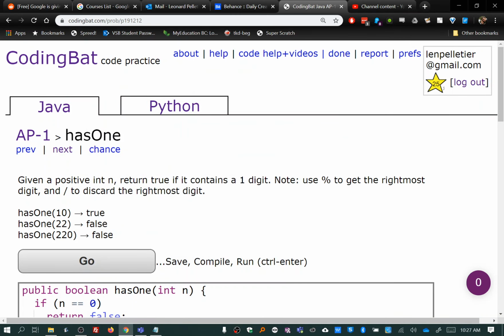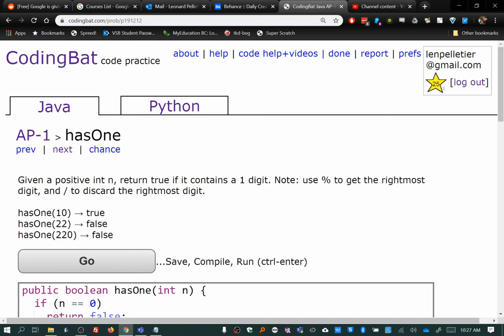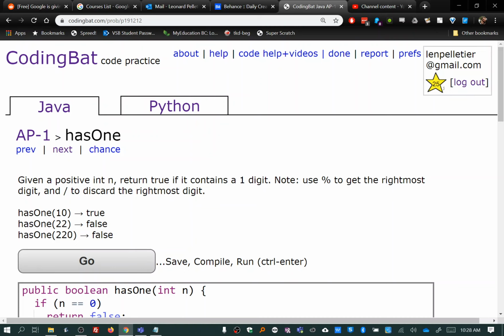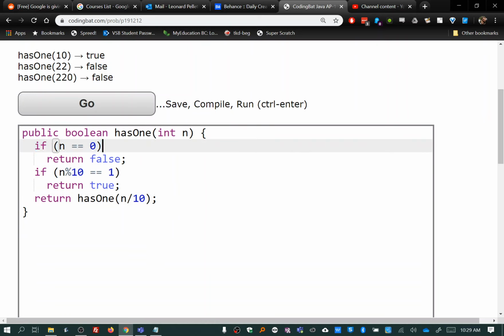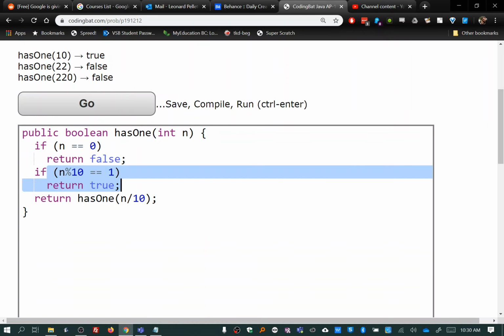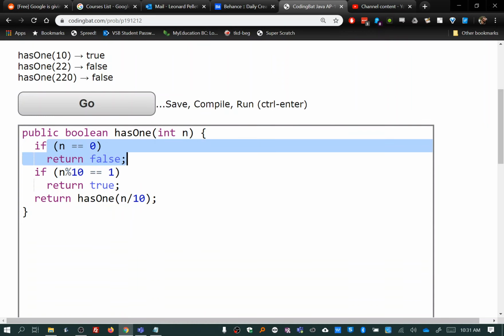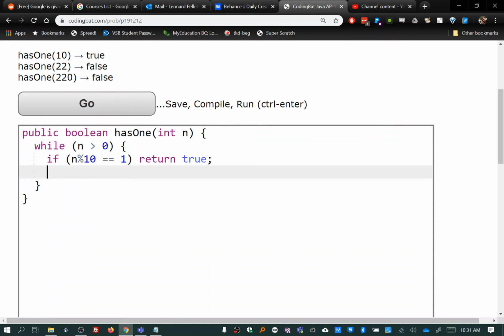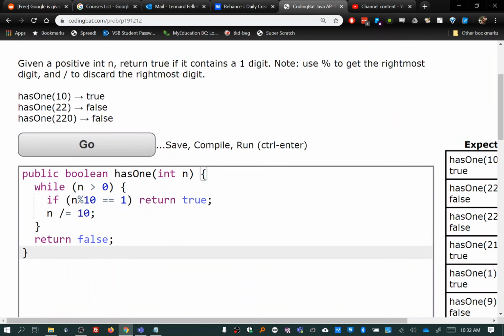hasOne AP-1 CodingBat question